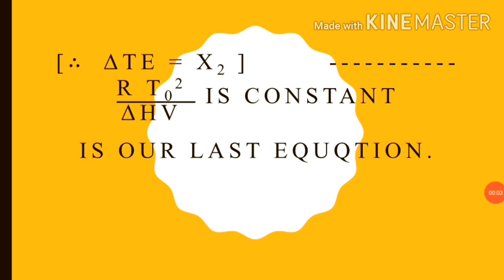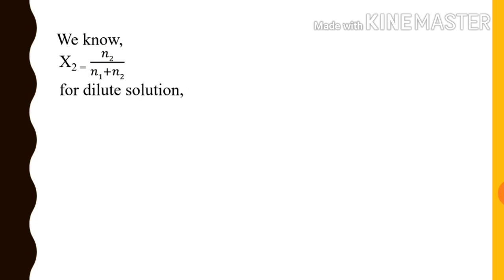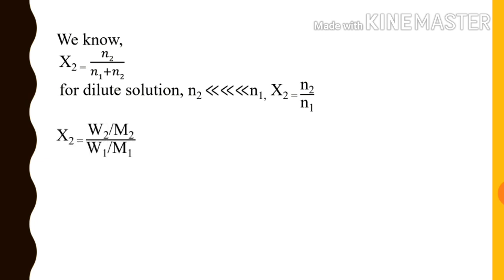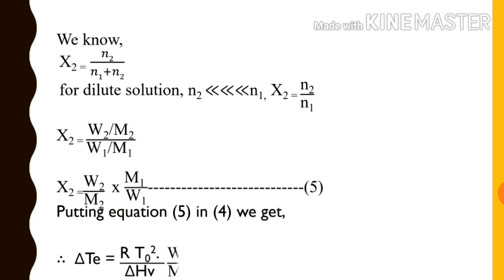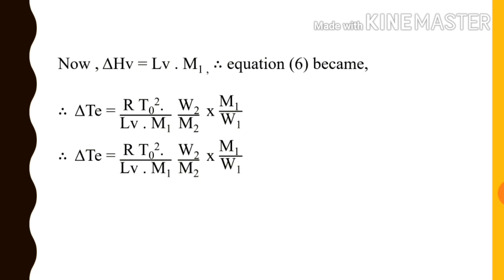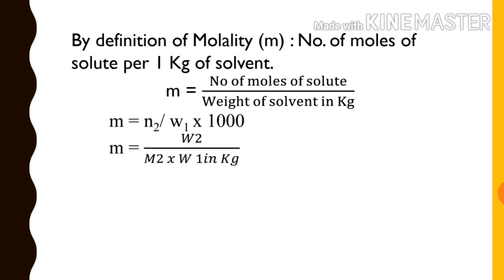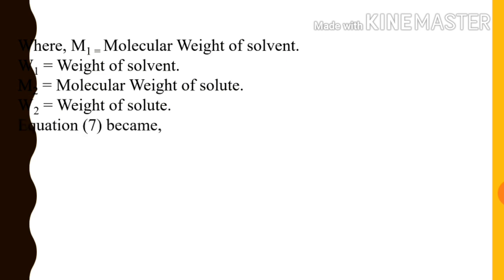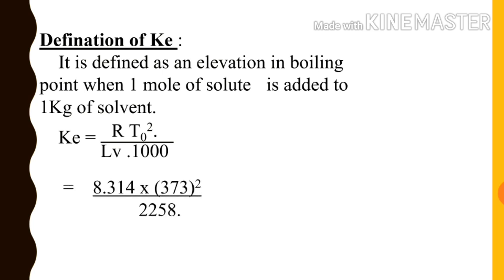Last part of derivation of Elevation in boiling point.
Definition of Ke.